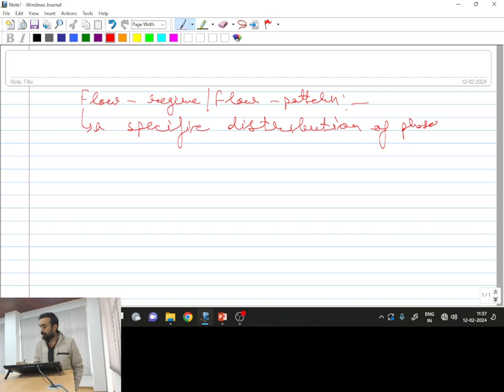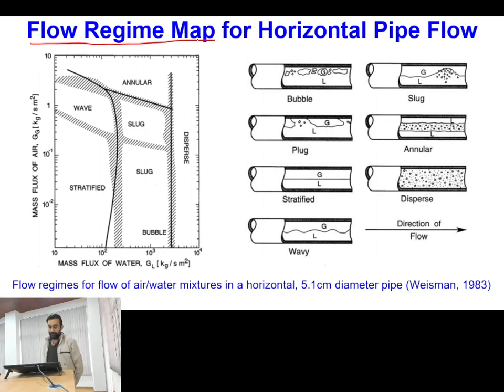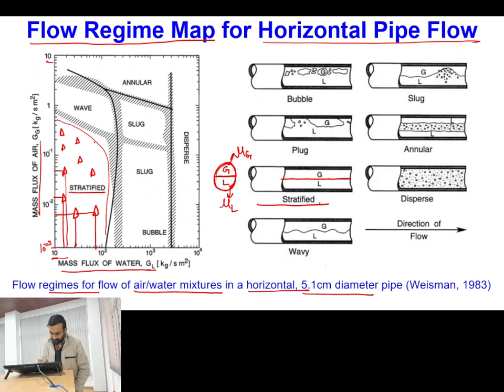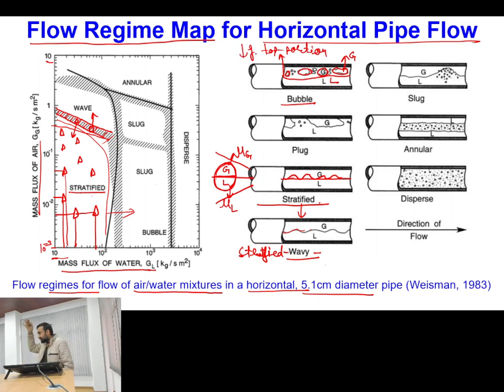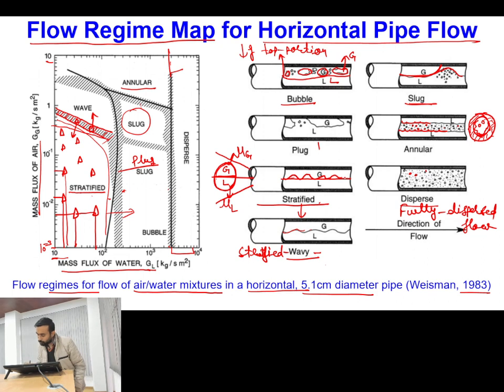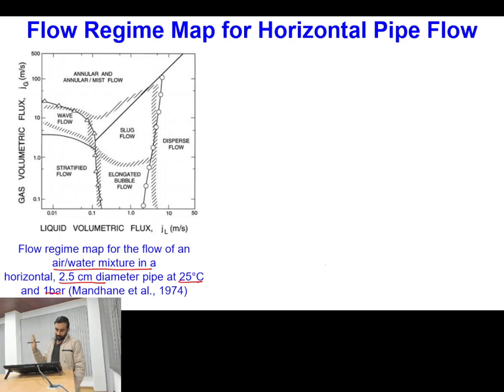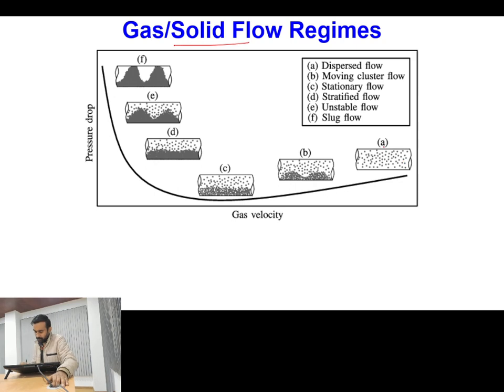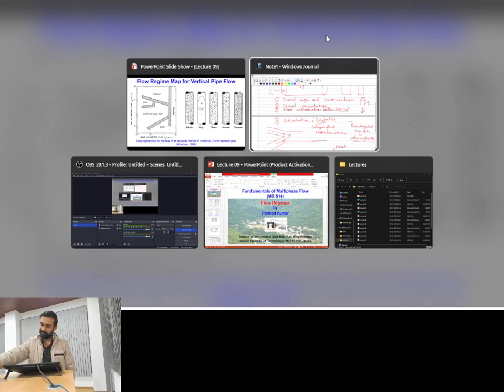Lecture 09: Flow Regimes for Horizontal Pipe Flows: Gas-Liquid, Liquid-Solid, and Gas-Solid